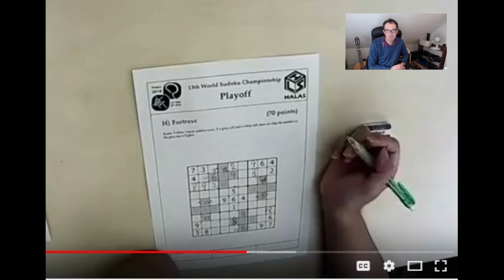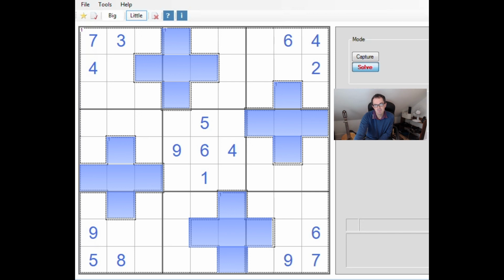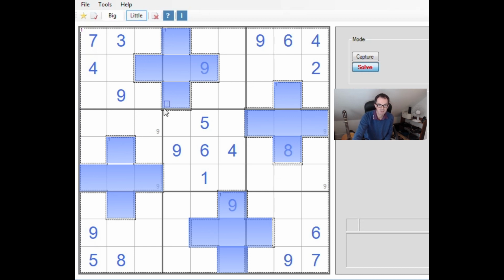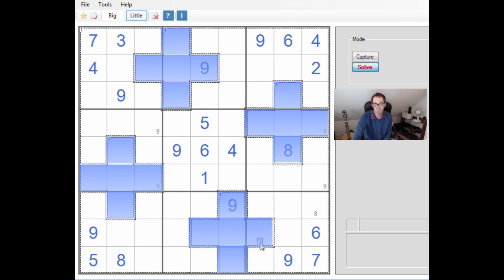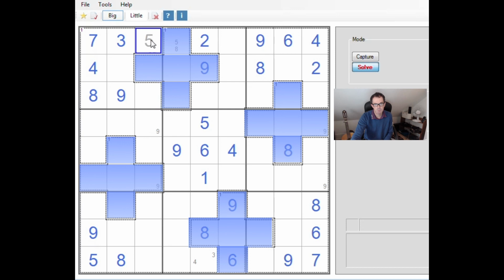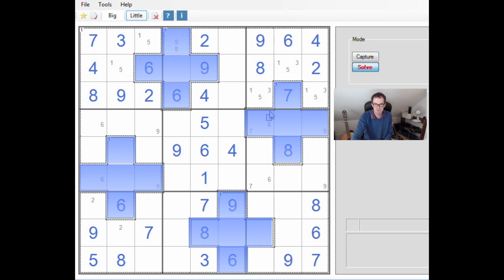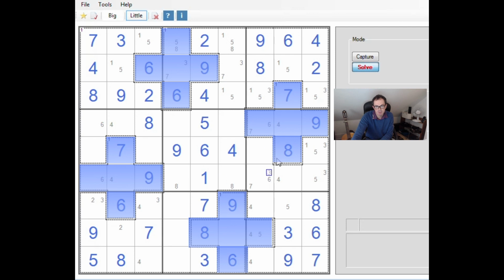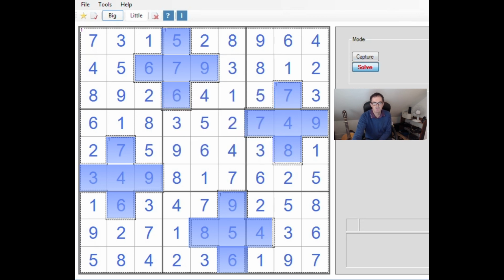The Final Of The World Sudoku Championship 2018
Simon reviews part of this year's final from Prague where Kota Morinishi, defending World Champion, is solving a Fortress Sudoku.  In this variation, the grey cells must be greater than the white cells they are orthogonally connected to.  This is an absolutely beautiful puzzle, which the finalists dashed off in about 7 minutes.